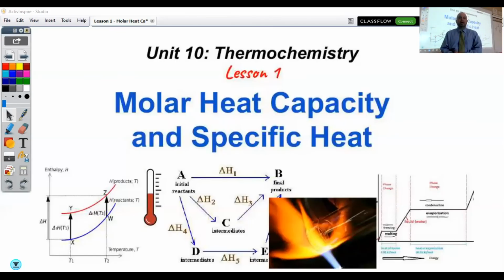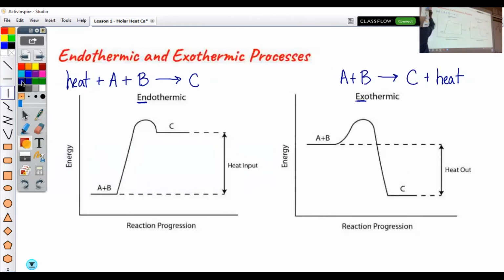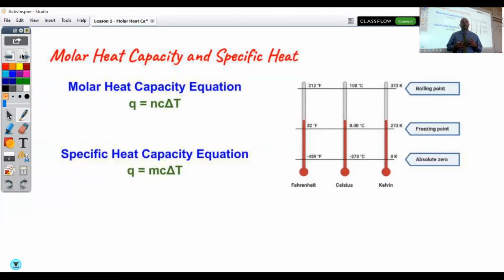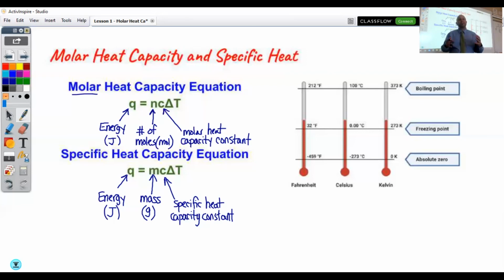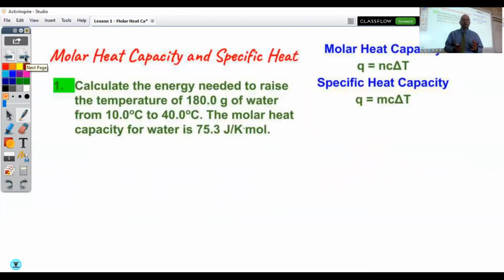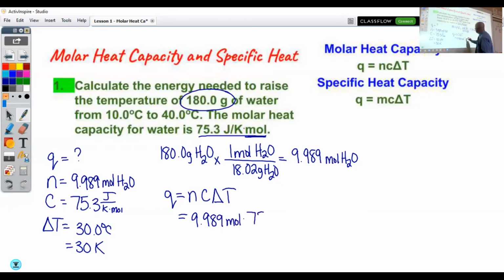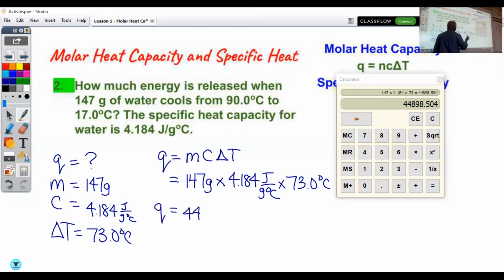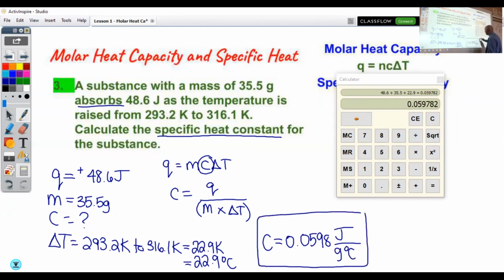Molar Heat Capacity and Specific Heat